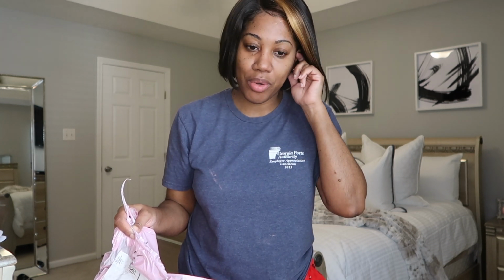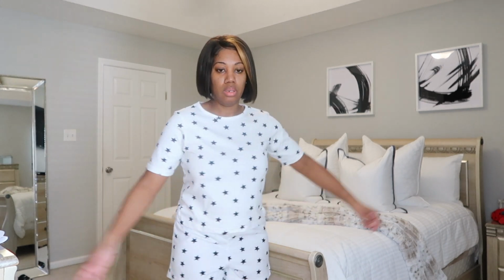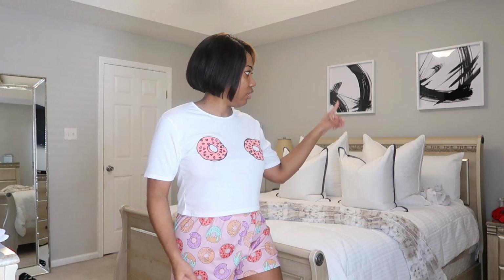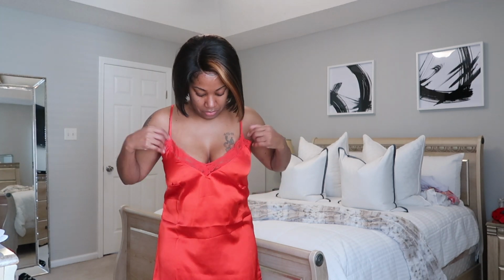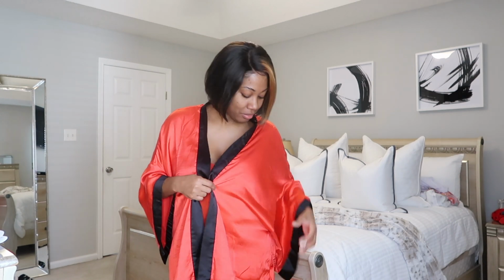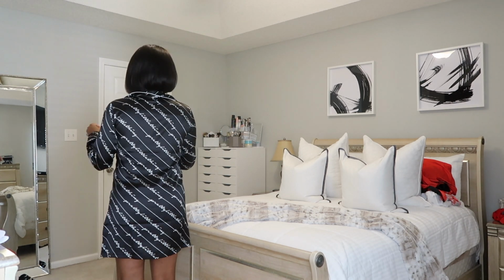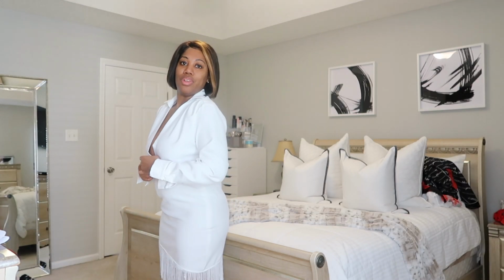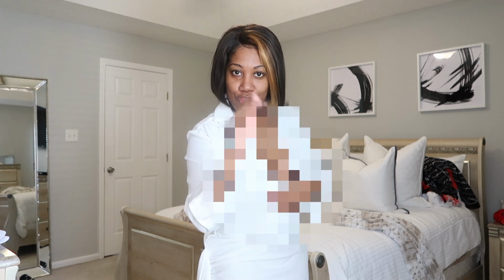VLOGMAS DAY 6 | NEW IN PRETTY LITTLE THING TRY ON HAUL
Hey Lovelies! Welcome, back to VLOGMAS DAY 6! In Today's video I bring you a Pretty Little Thing Try On Pajama Haul. I was able to grab up some great pieces from the Black Friday Sale Event.
Last holiday of 2020!

Please let me know your thoughts and suggestions in the ✍🏼 C O M M E N T ✍🏼 section below.

 If you could hit that 👍🏼 L I K E 👍🏼 button if you enjoyed this video.

Also, please 🚩📝 S U B S C R I B E 📝🚩 to my channel so you don't miss out on future videos!

I hope to see you in my next video! ❤️

♡Items Mentioned♡

☞White dress Not Available Anymore

⇢ Q: Where do you live? South America, New York City & Georgia

⇢ Q: What camera do you use? A: Canon G7 X Mark lll